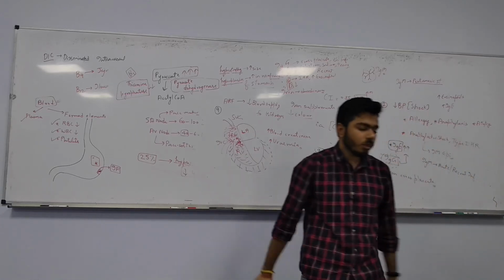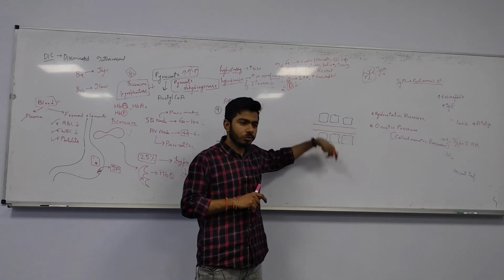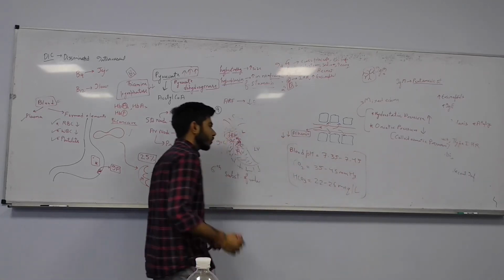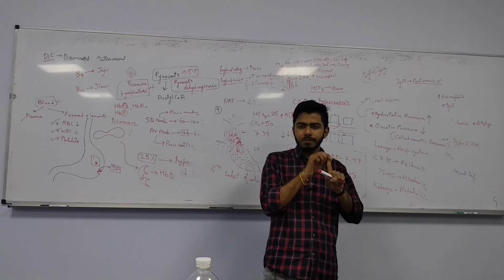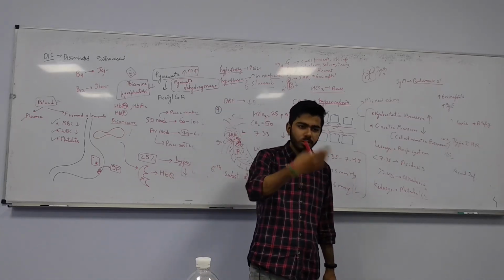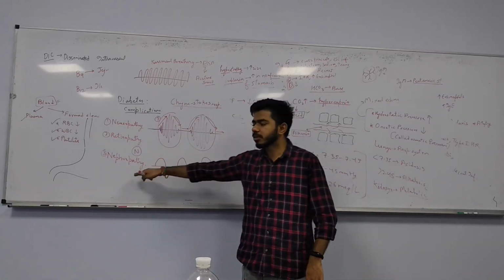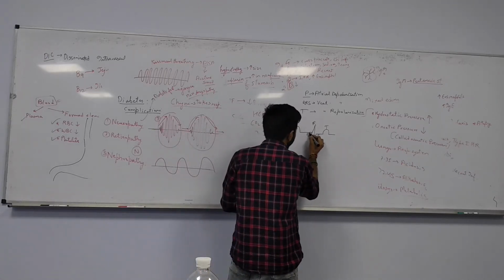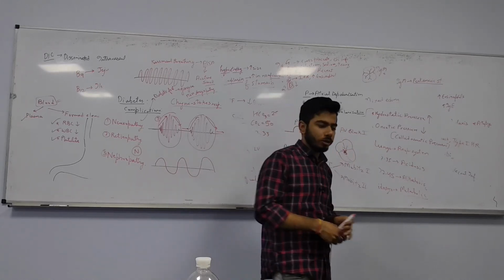KROK 1 | IMP MCQS | PART 2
11. Substitution of the glutamic acid on valine was revealed while examining
initial molecular structure. For what inherited pathology is this typical?
A. Sickle-cell anemia
B. Thalassemia
C. Minkowsky-Shauffard disease
D. Favism
E. Hemoglobinosis
12.Inflamation is characterised by increasing penetration of vessels of
microcirculation stream, increasing of their fluid dynamic blood pressure.
Increasing of the osmotic concentration and dispersity of protein structures
present in the intercellular fluid. What kind of edema will appear in this case?
A. Mixed
B. Hydrodynamic
C. Colloid-osmotic
D. Lymphogenic
E. Membranogenic
13. Disorder of the airways passage in small and middle bronchi was revealed
in the patient. What disorder of the acid-base equilibrium can be detected
in the blood?
A. Respiratory acidosis
B. Metabolic acidosis
C. Respiratory alkalosis
D. Metabolic alkalosis
14. A 62-year-old patient was admitted to the neurological department due to
cerebral haemorrage. Condition is grave. There is observed progression of
deepness and frequency of breath that turnes into reduction to apnoea,and
the cycle repeates. What respiration type has developed in the patient?
A. Cheyne-Stockes respiration
B. Kussmaul respiration
C. Biot's respiration
D. Gasping respiration
E. Apneustic respiration
15. In a 45-year-old patient on ECG it was revealed: sinus rhythm, the number of
auricular complexesexceeds number of ventricular complexes; progressing
extension of the P-Q interval from complex to complex; fallout of some
ventricular complexes; Р waves and QRST complexes are without changes.
Name the type of heart rhythm disfunction.
A. Atrioventricular block of the II degree
B. Synoauricular block
C. Atrioventricular blockade of the I degree
D. Intraatrial block
E. Complete atrioventricular block